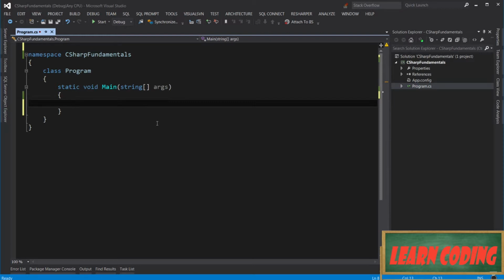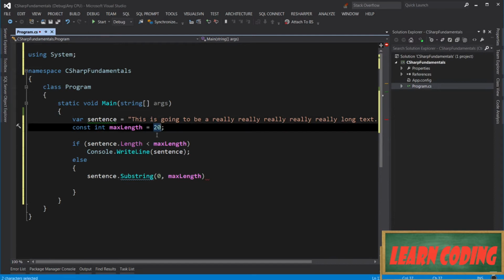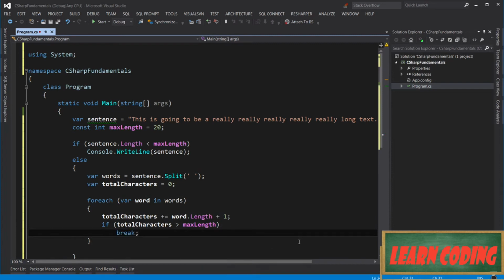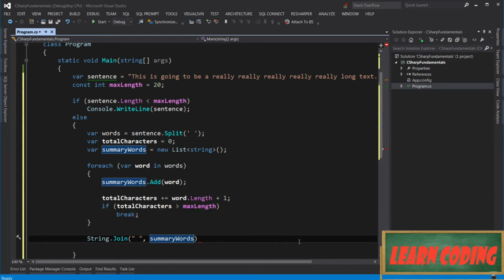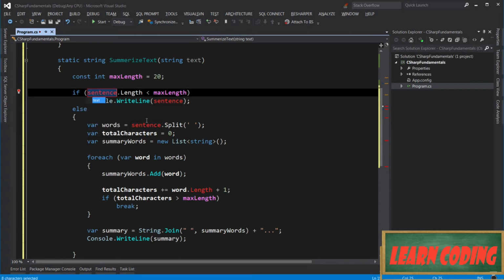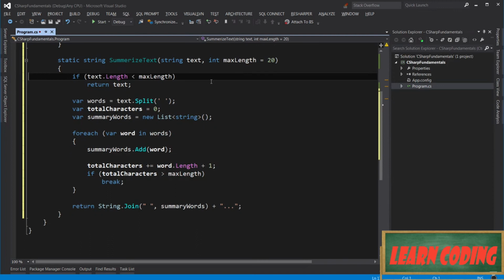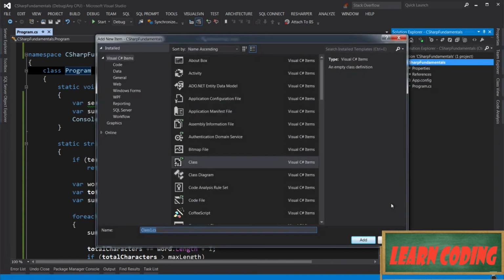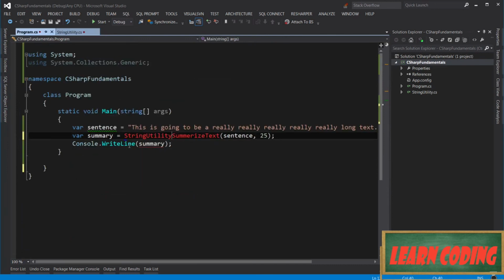Live Coding Summarising Text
Note: For all these exercises, ignore input validation unless otherwise specified. Assume the user provides input in the format that the program expects.

1- Write a program and ask the user to enter a few numbers separated by a hyphen. Work out if the numbers are consecutive. For example, if the input is "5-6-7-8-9" or "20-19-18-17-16", display a message: "Consecutive"; otherwise, display "Not Consecutive".

2- Write a program and ask the user to enter a few numbers separated by a hyphen. If the user simply presses Enter, without supplying an input, exit immediately; otherwise, check to see if there are duplicates. If so, display "Duplicate" on the console.

3- Write a program and ask the user to enter a time value in the 24-hour time format (e.g. 19:00). A valid time should be between 00:00 and 23:59. If the time is valid, display "Ok"; otherwise, display "Invalid Time". If the user doesn't provide any values, consider it as invalid time.

4- Write a program and ask the user to enter a few words separated by a space. Use the words to create a variable name with PascalCase. For example, if the user types: "number of students", display "NumberOfStudents". Make sure that the program is not dependent on the input. So, if the user types "NUMBER OF STUDENTS", the program should still display "NumberOfStudents".

5- Write a program and ask the user to enter an English word. Count the number of vowels (a, e, o, u, i) in the word. So, if the user enters "inadequate", the program should display 6 on the console.